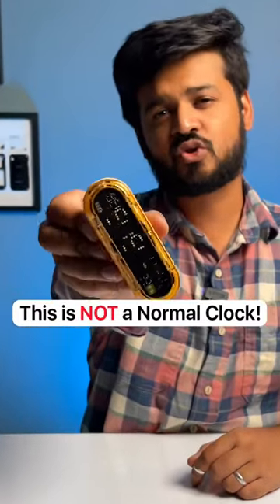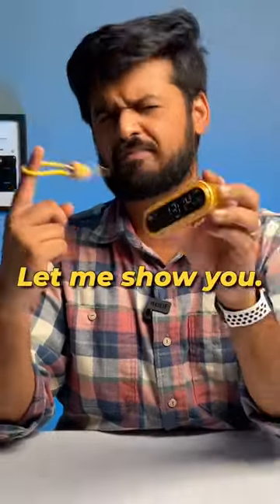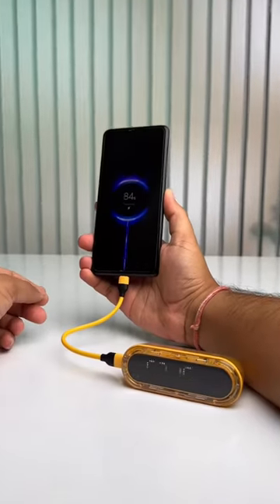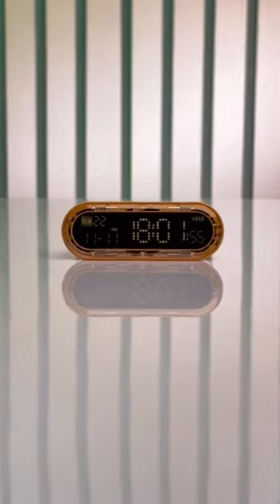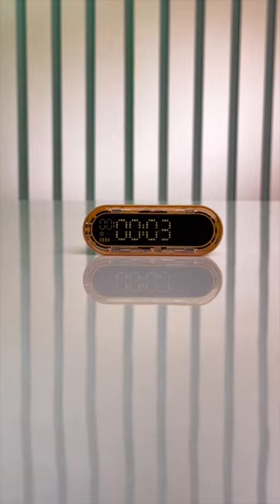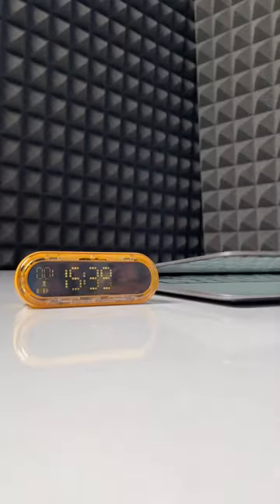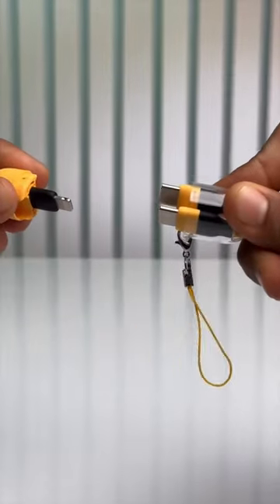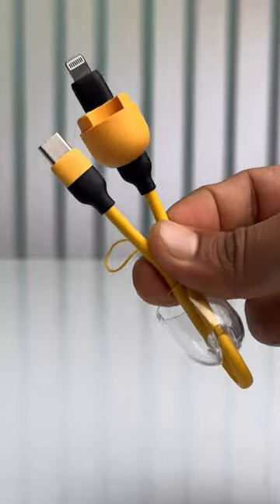Got some time for a capsule🔥